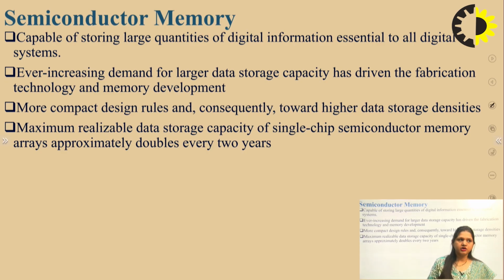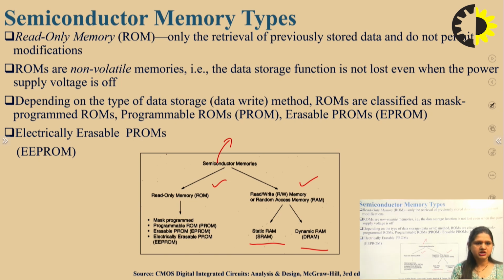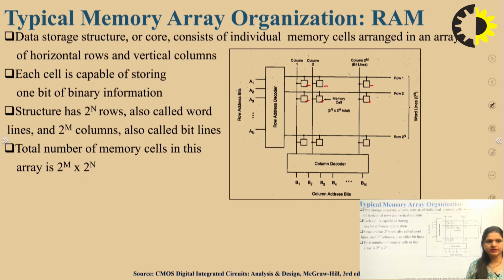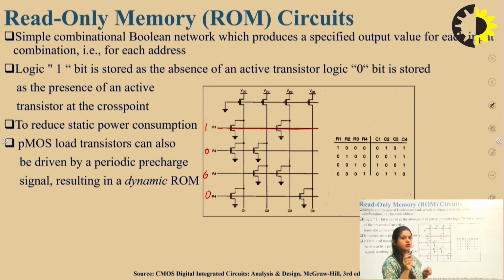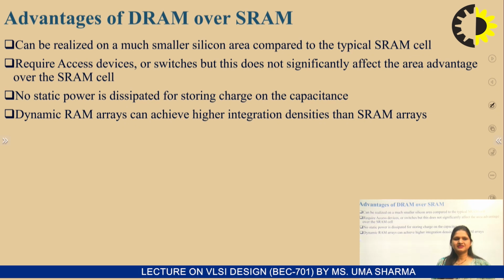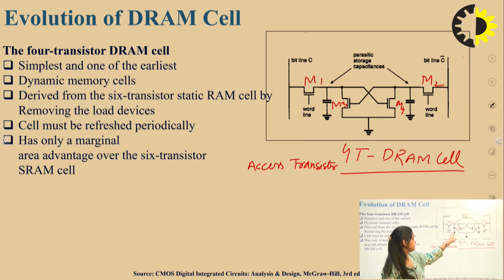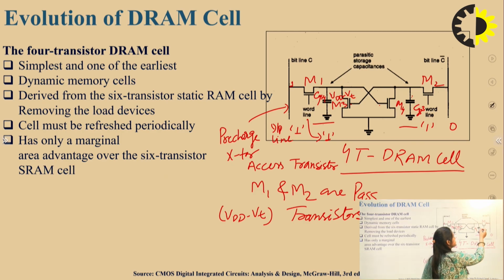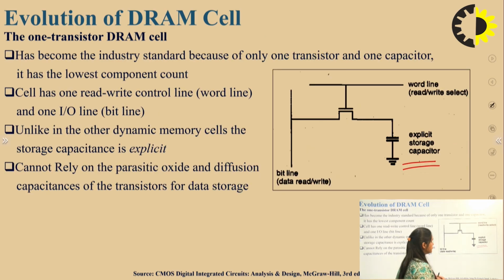SEMICONDUCTOR MEMORIES | VLSI DESIGN | LECTURE 02 BY MS. UMA SHARMA | AKGEC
Dear All,
Please find the links to all five units for VLSI DESIGN  below:

In this lecture, Ms. Uma Sharma explains Semiconductor Memories as part of the VLSI Design subject. This session focuses on understanding different types of memory devices used in VLSI systems, their working principles, and applications in modern electronic circuits.
📘 Topics Covered in This Lecture:
• Introduction to Semiconductor Memories
• Classification of Memories (RAM, ROM)
• SRAM and DRAM
• ROM, PROM, EPROM, EEPROM
• Memory Cell Structure
• Characteristics and Applications of Semiconductor Memories
🎓 Useful For:
• B.Tech / M.Tech / MCA Students
• VLSI Design Learners
• AKGEC Students
👉 Watch the full lecture for clear explanations and strong conceptual understanding.